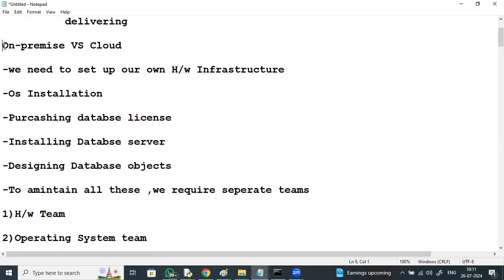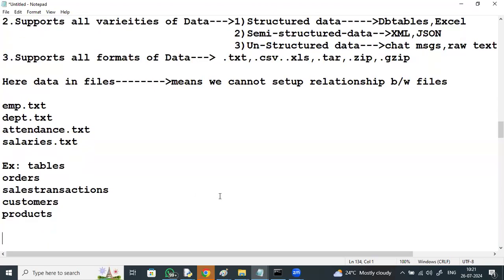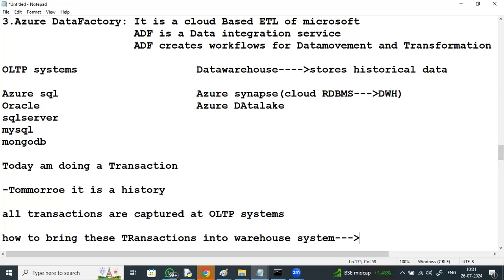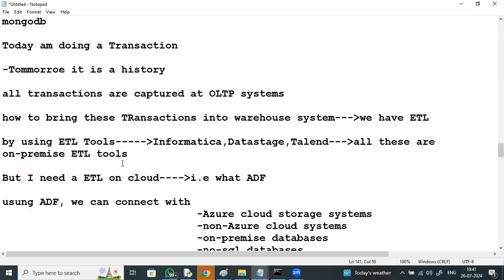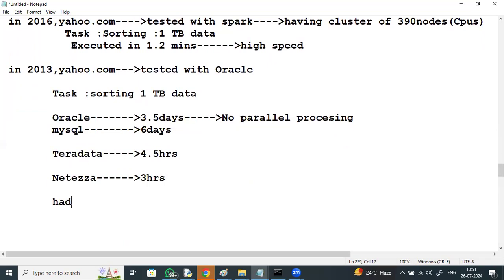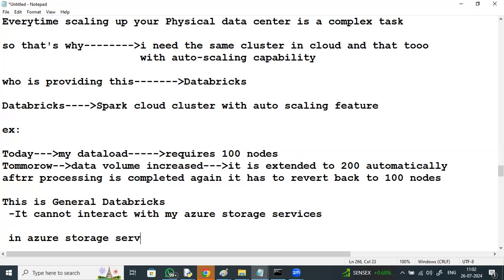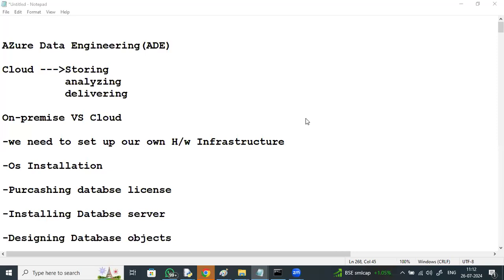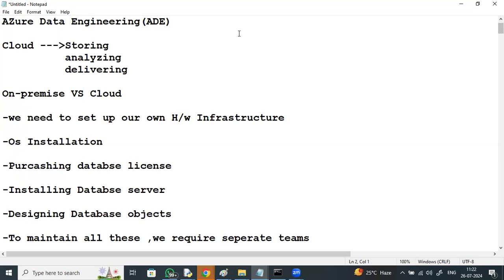AZURE DATA ENGINEERING tutorials || Demo - 2 || by Mr. N. Vijay Sunder Sagar On 26-07-2024 @10AM IST